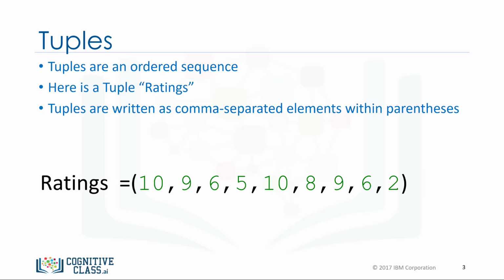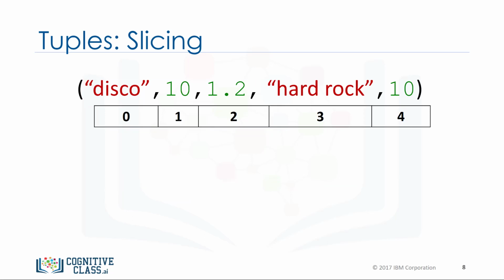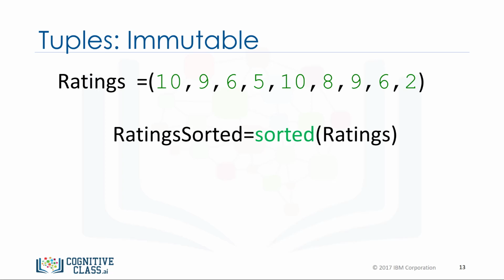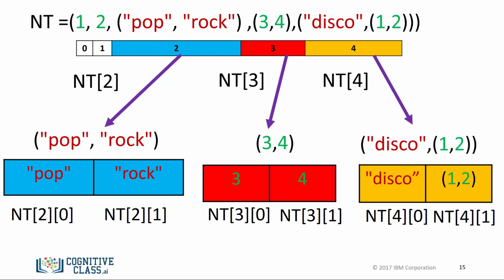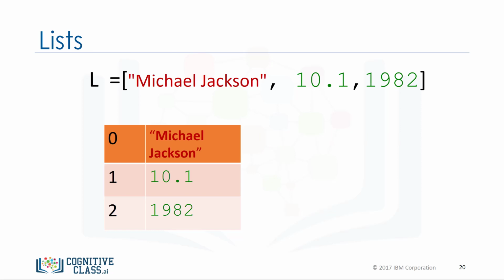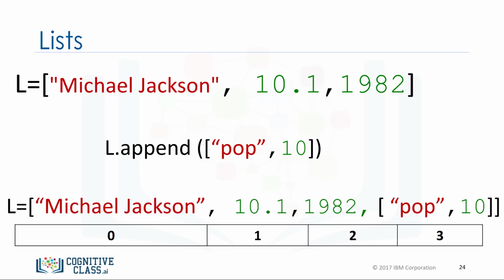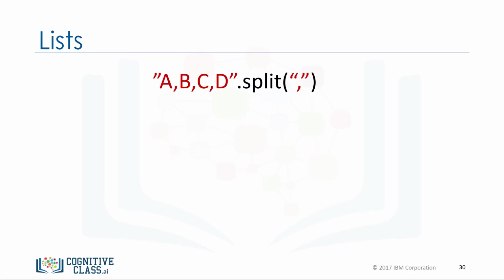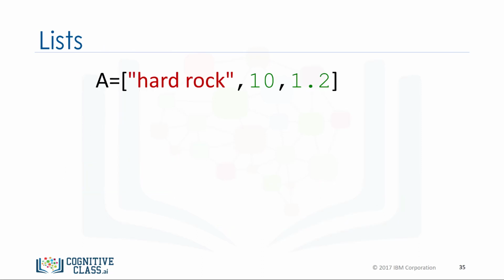Lists and Tuples